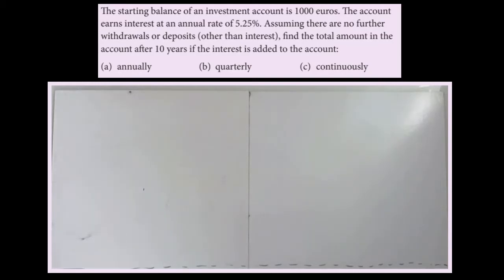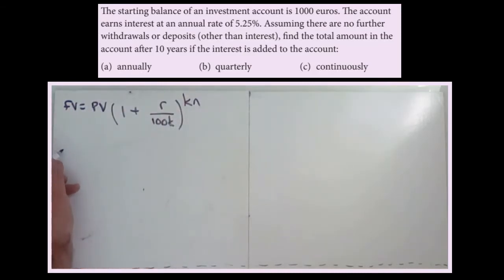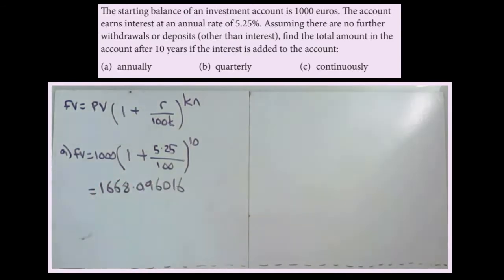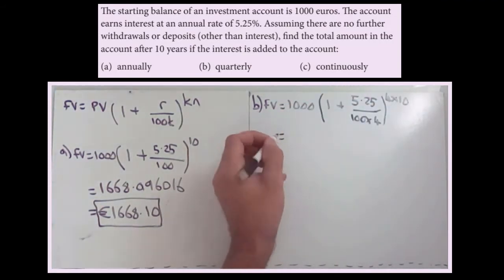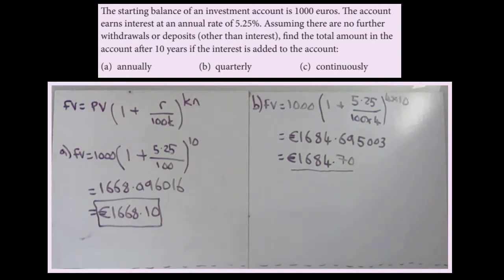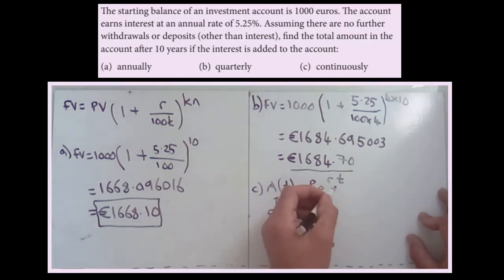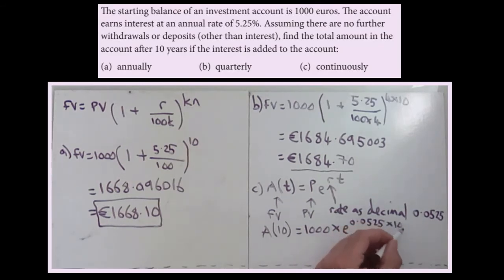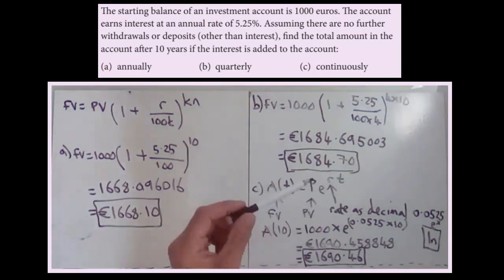Continuous compound interest